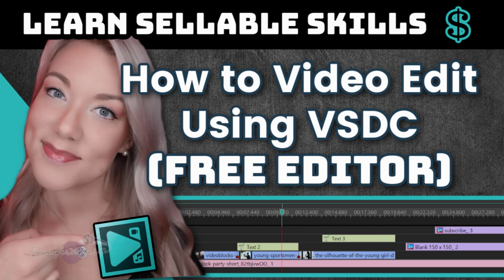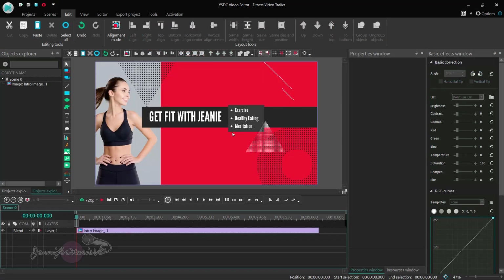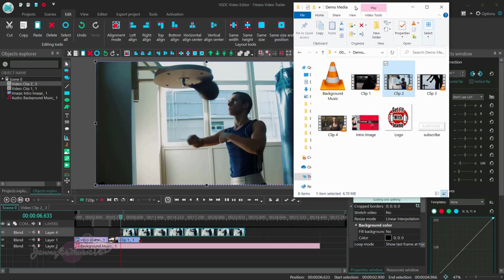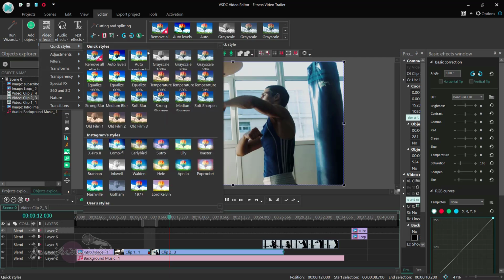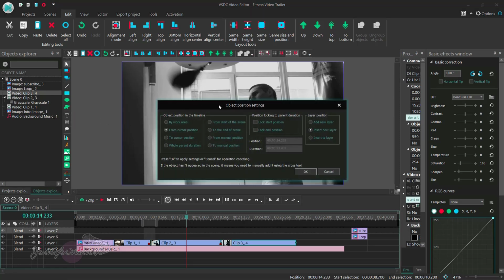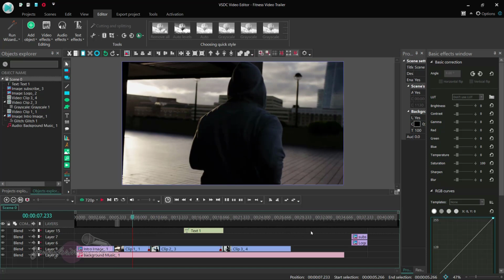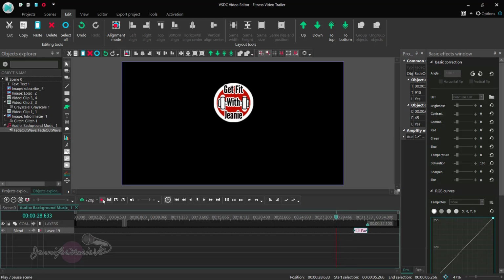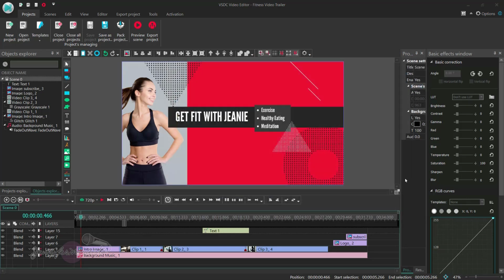VSDC FREE Video Editor Tutorial for Beginners | How to Edit Videos | Sellable Skills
Learn how to edit videos for FREE in this VSDC tutorial for beginners. I'll show you where to download VSDC (completely free and no watermarks on your final video!) and how to create and edit your own videos.

You will learn earn STEP-BY-STEP how to create a beautiful video, how to start a new project, import media, add media, split files, add objects, effects, transitions, and more!